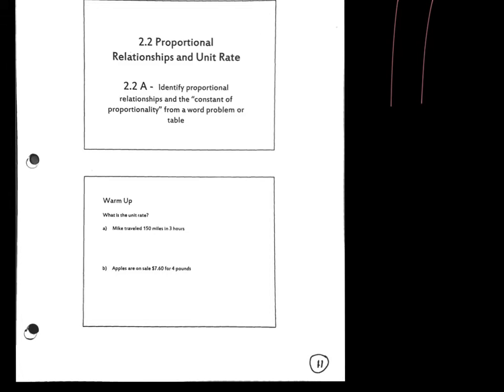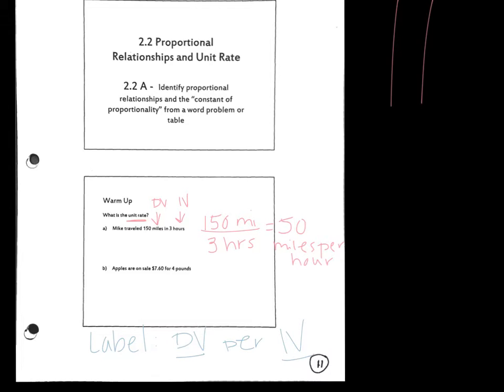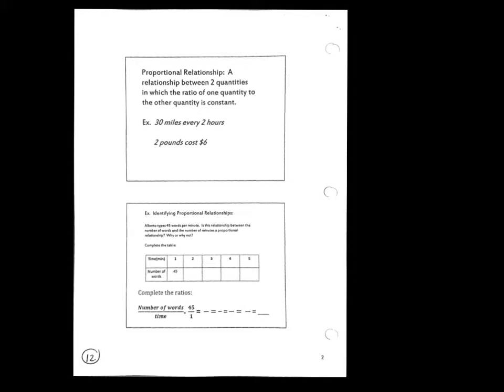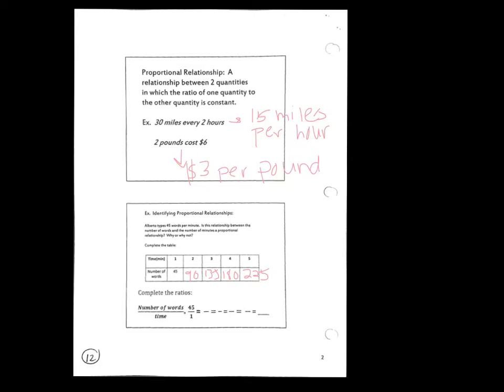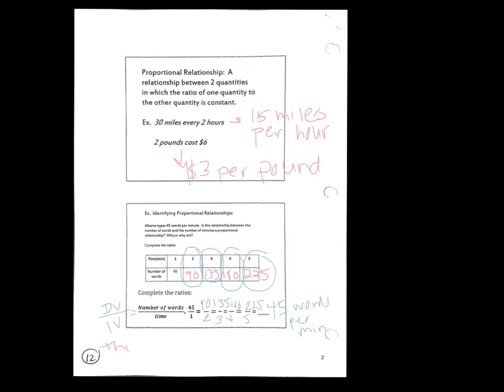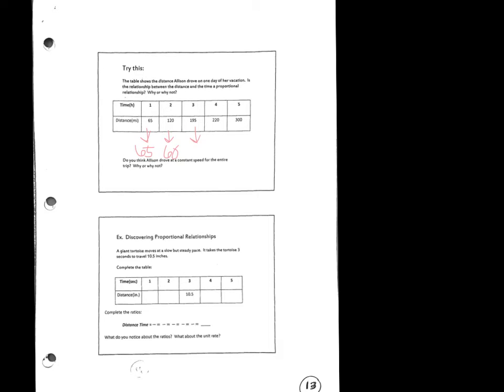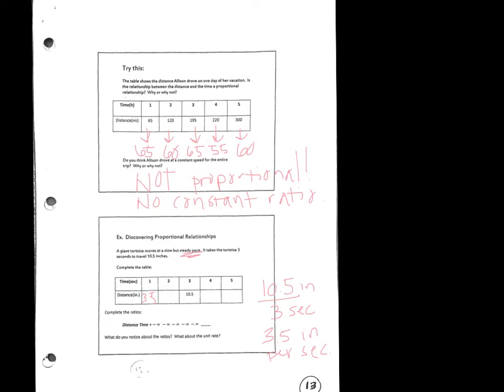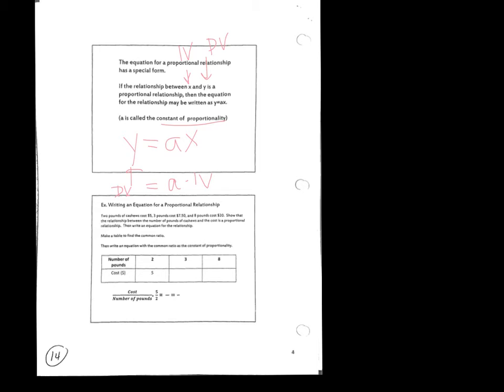2.2a proportional relationships